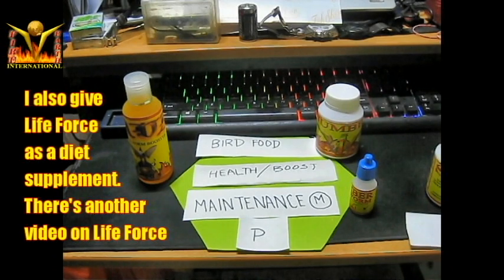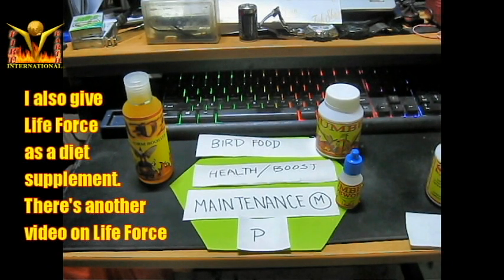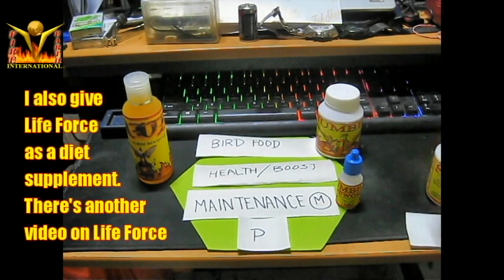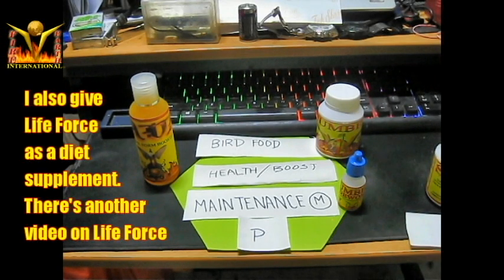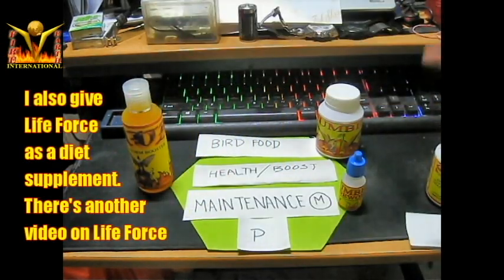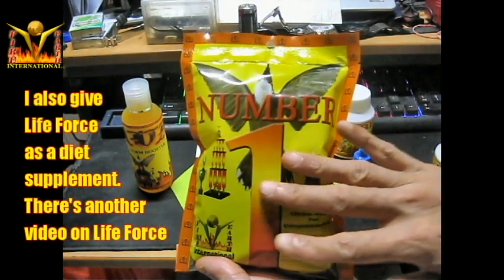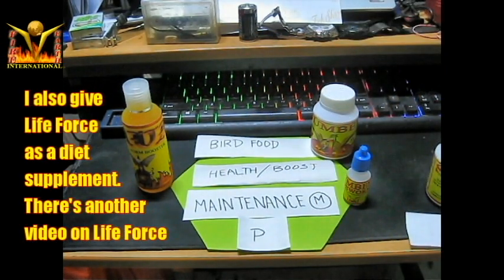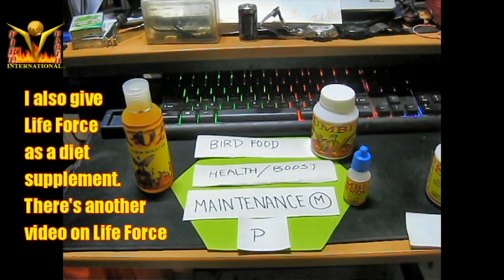Investing in the Best of Bird hobby Puteh Sensitivity of putehs Deworm n Moulting Tip 14052020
Raymond Wee aka Roadfai
Includes other health supplements:
2) EVO - Solving the problem of lack of sunning song birds
3) Deworm - Medication for killing & removing parasitic worms in birds
4) Molting Food - Ultra high nutrient supplementary food to assist molting and growing of new feathers, skin and neural networks in birds.
This is not a free-loader information site. The admin has all rights to edit or remove posts/comments that do not contribute to the benefit of learning or are disruptive. Application for membership is also up to the discretion of the admin. If applicant does not put his/her real profile photograph as profile photo, the admin reserves the right in granting or rejecting membership. Advertisements, trade or exchange of birds and accessories are welcomed but must be done in the light of proper courtesy. Thank you.
Bird food range for birds:
NUMBER 1 (Red Whiskered Bulbul - Jambul) bird food
NUMBER 1 (Oriental White Eye - Mata Puteh) bird food
SUPER NUMBER 1 (Red Whiskered Bulbul - Jambul) bird food